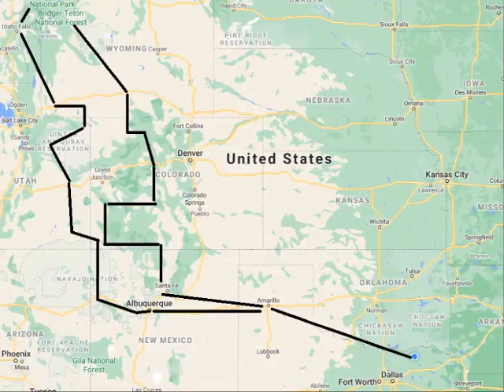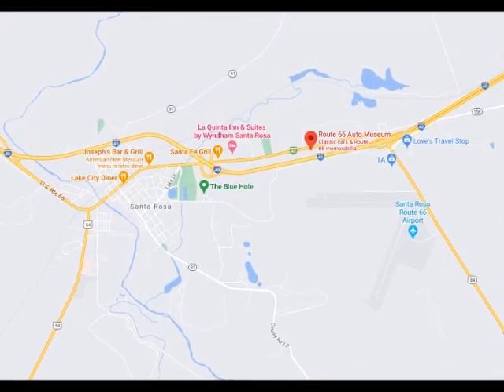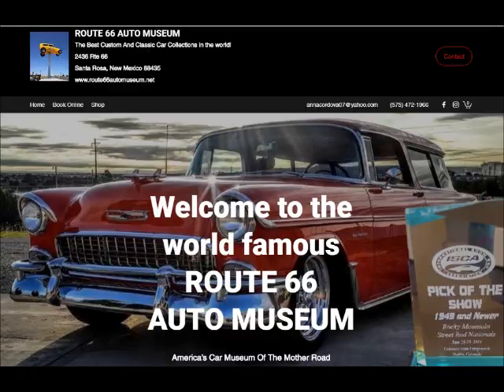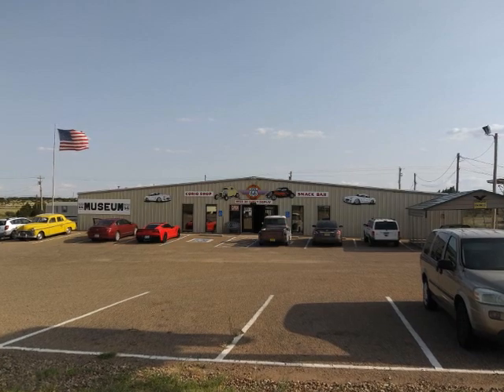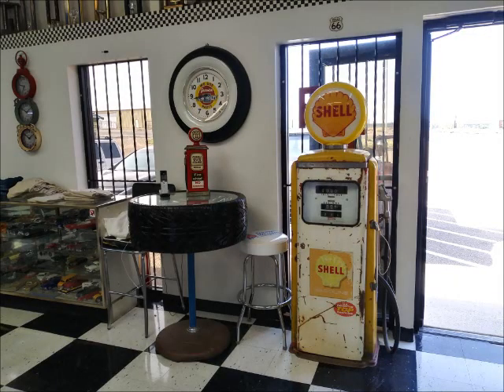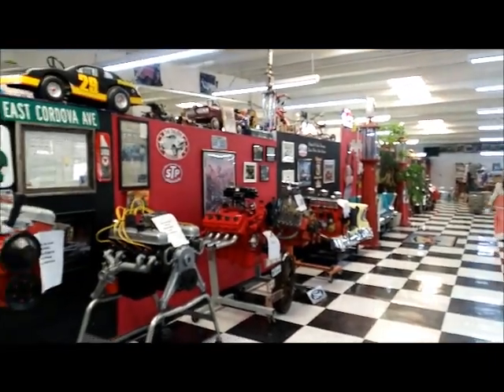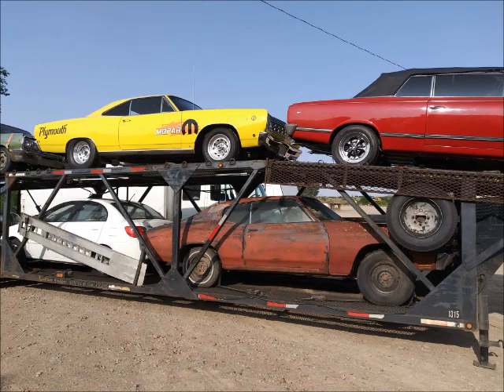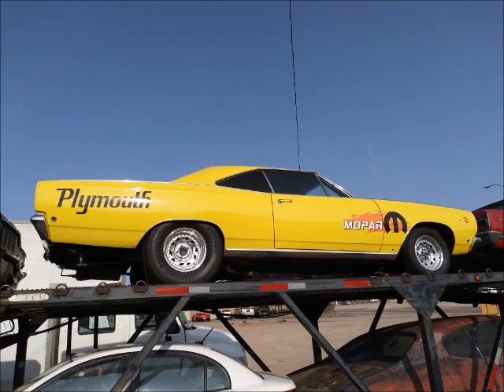Route 66 Auto Museum - Santa Rosa NM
LONG corvette cruise had its 1st stop at the Route 66 Auto Museum in Santa Rosa NM.  It was a fun cruise in our 2016 C7 corvette.  The museum was very nice with lots of vintage photos, signs, and memorabilia.  This is great place to visit and very affordable if you are near by.